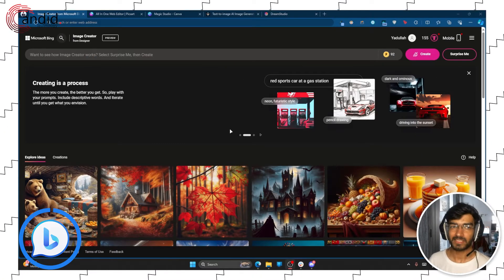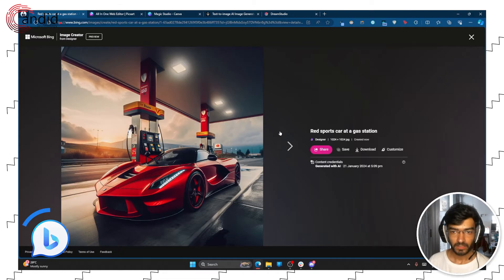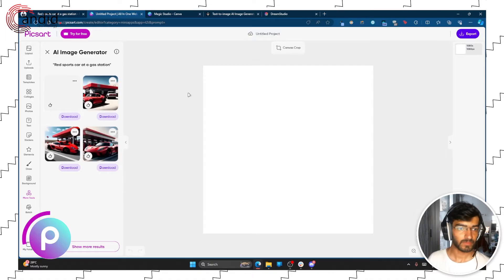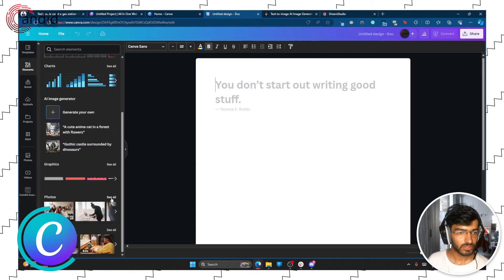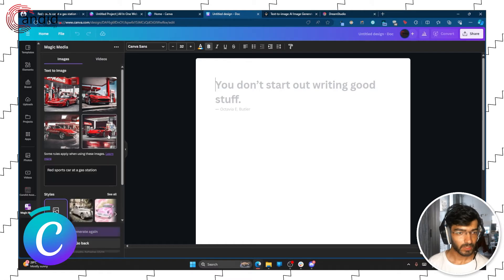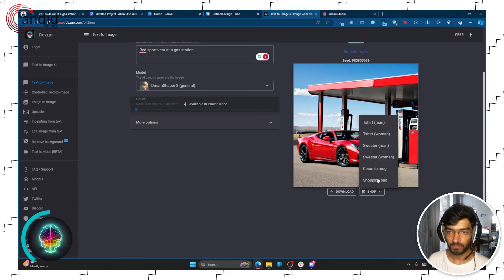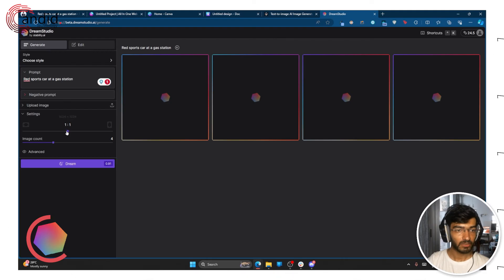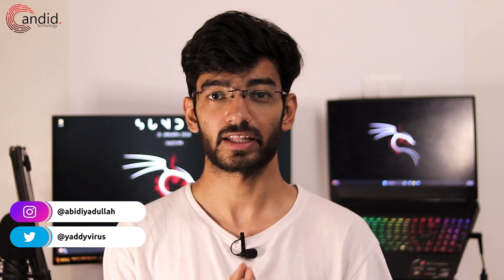Top 5 Free Midjourney Alternatives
Here we've listed the five best Midjourney alternatives, which includes free tools, to help you leverage AI to fulfil your creative visions.